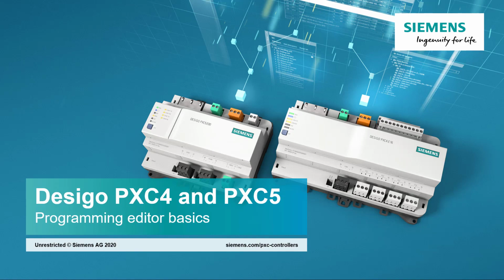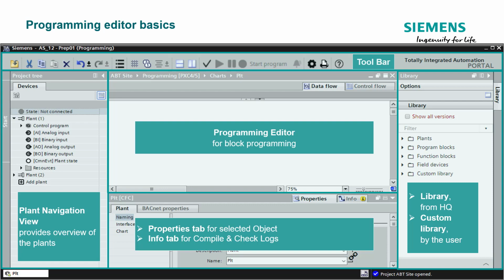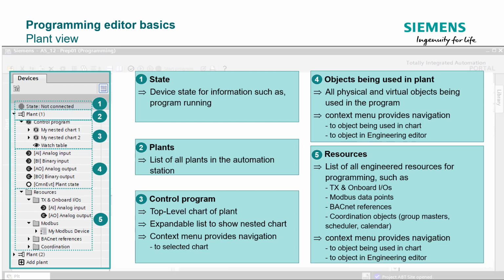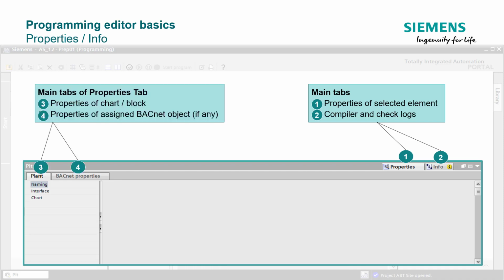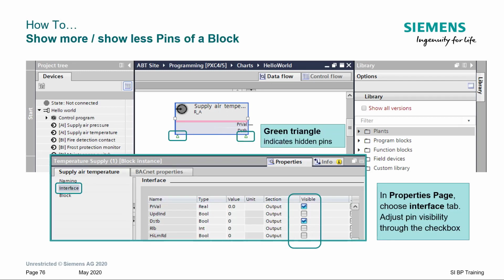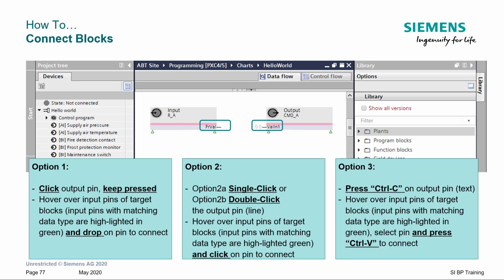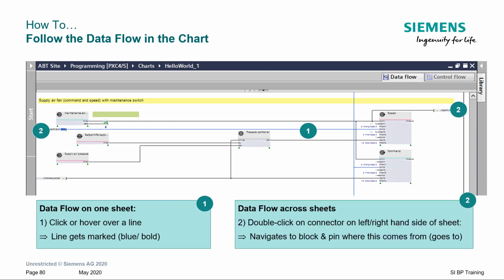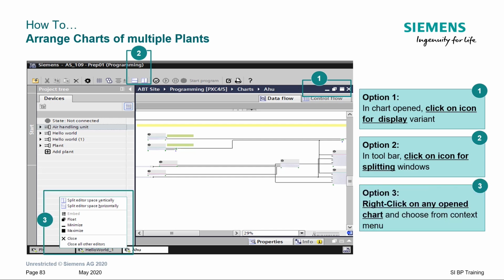Desigo PXC4 and PXC5 Engineering and Commissioning Programming editor basics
The information given in this video only contains general descriptions.